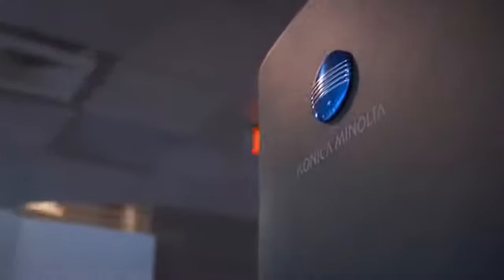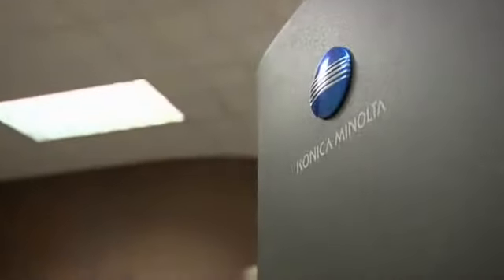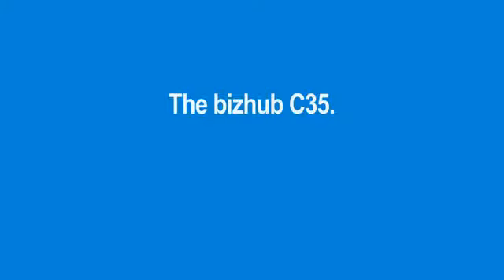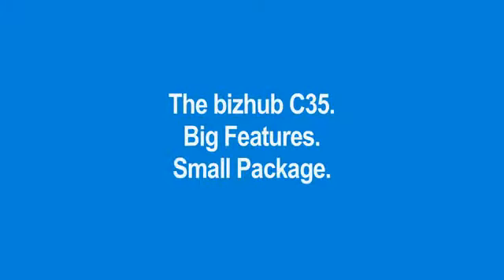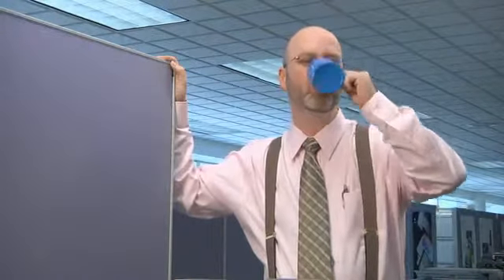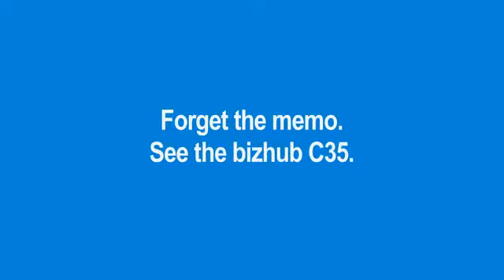Konica Minolta bizhub C35 Introduction